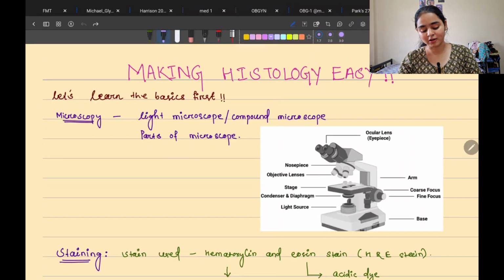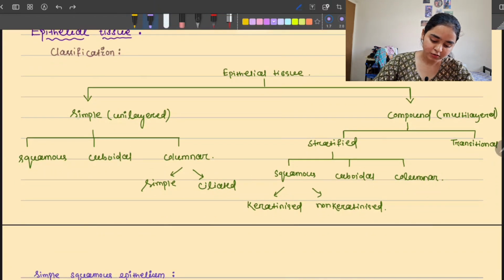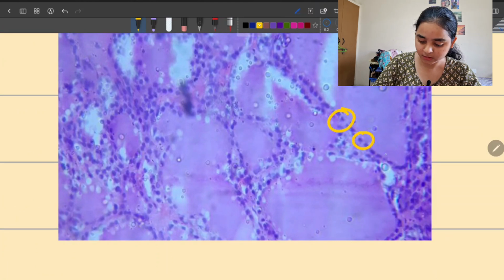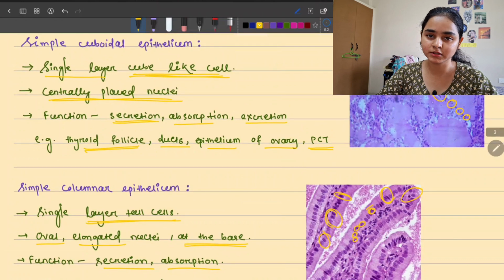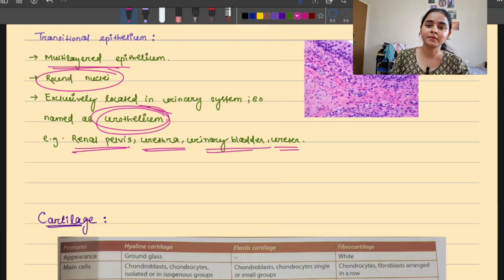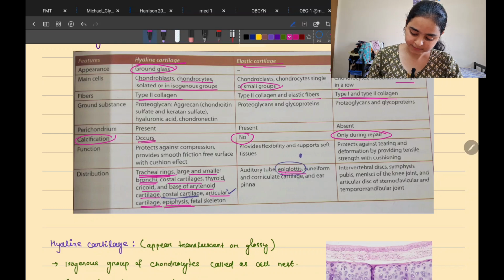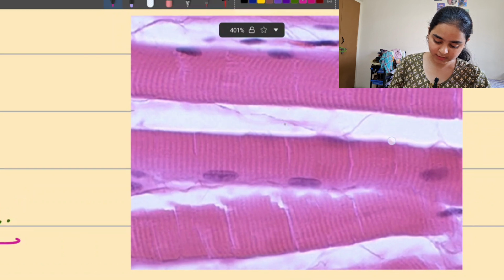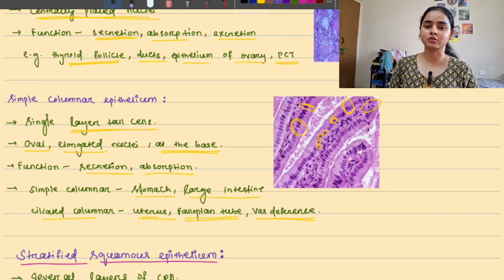GENERAL HISTOLOGY SLIDES IDENTIFICATION ||1ST YEAR MBBS 🎯🩺📚